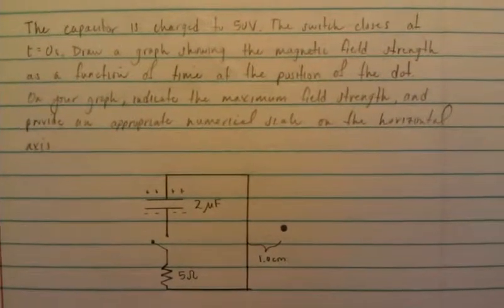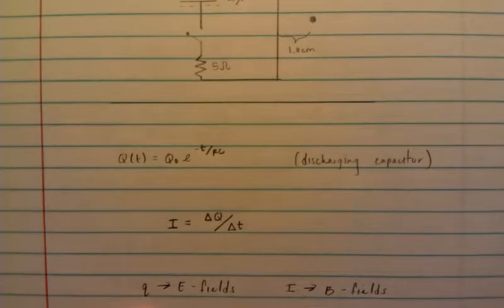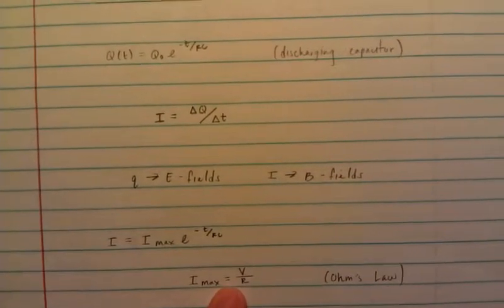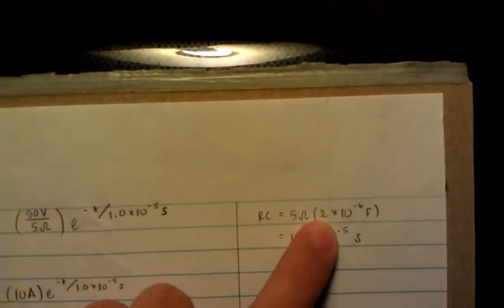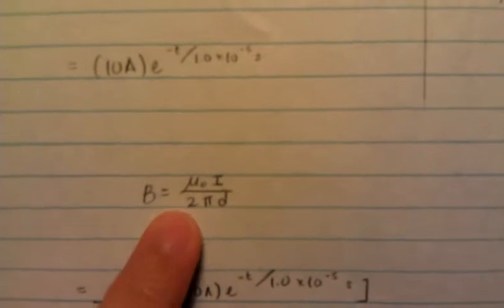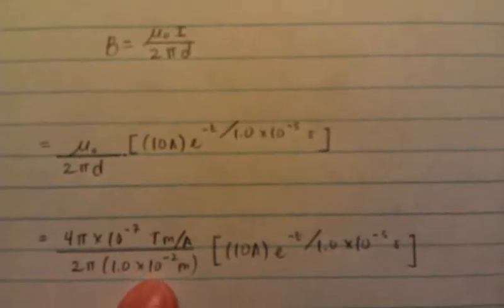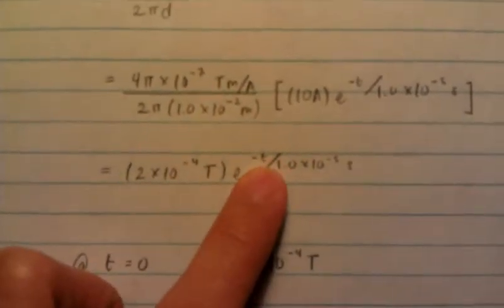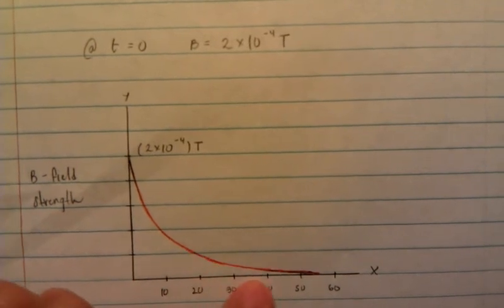Magnetic fields and RC circuits